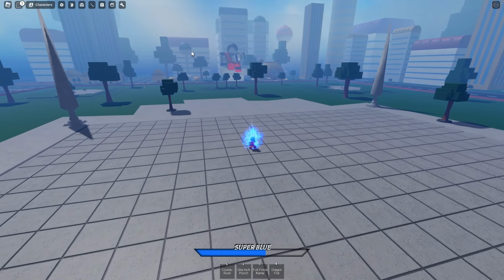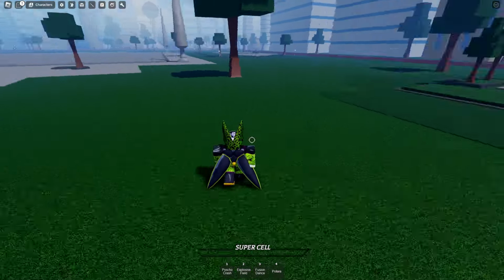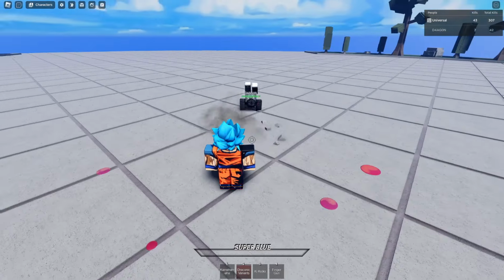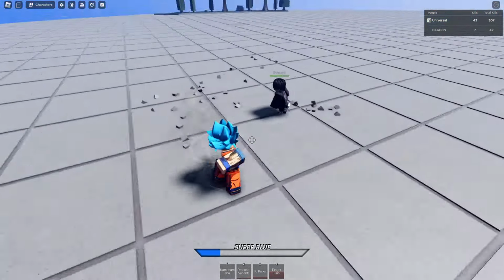DRAGON FIST ADDED + Akira Toriyama Statue (Z BATTLEGROUNDS)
No You can't Post My Video on a Different Platform
Give me ideas of what to do next in the comment section
Send me Video Ideas if you would like